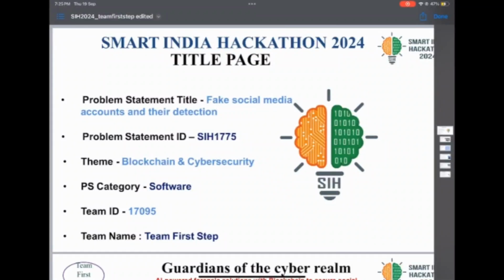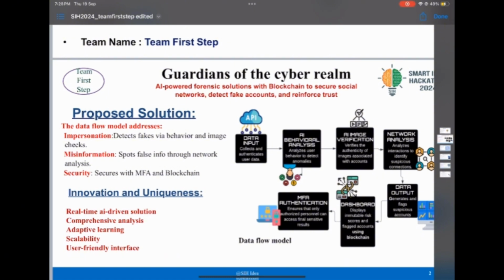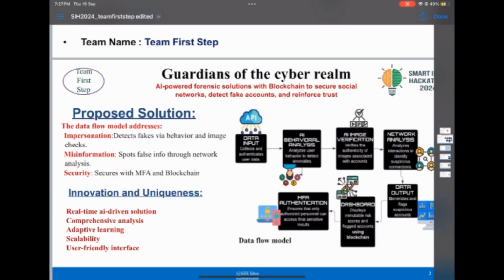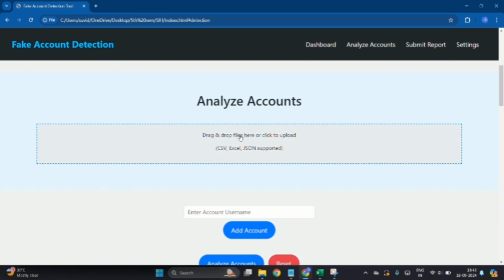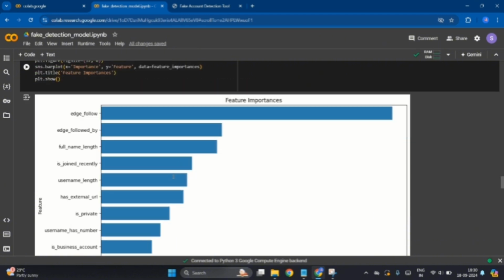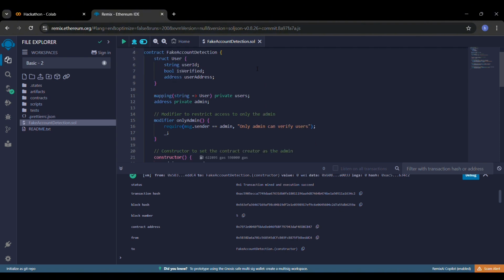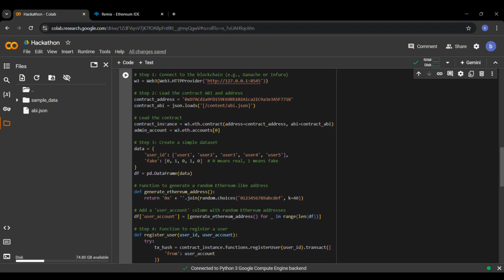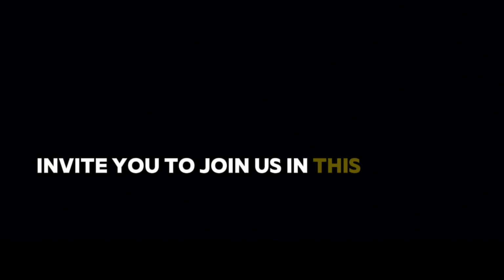Smart detection of fake social media | By Team First Step | CBIT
🔍 Smart Detection of Fake Social Media | Powered by Cybersecurity & Blockchain 🔐

In today’s digital world, fake social media accounts are more rampant than ever. In this video, our team, Team First Step from CBIT, presents a groundbreaking approach to detecting these fraudulent accounts using advanced cybersecurity techniques and blockchain technology.

Led by our group leader Suvidyendra, and team members Lalithya, Abhinav, Siddartha, Krishna, and Prabhu Charan, we delve into how blockchain's decentralized system enhances security and transparency in social media, making it easier to identify and block fake accounts.

🌟 What You'll Learn:

The risks and challenges posed by fake social media accounts
How cybersecurity and blockchain work together to combat this issue
The future of digital identity verification